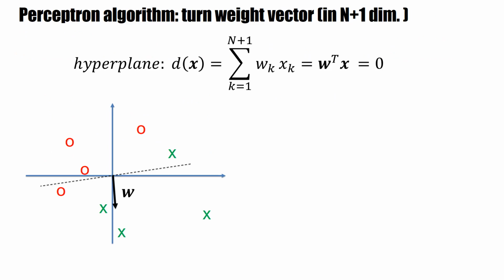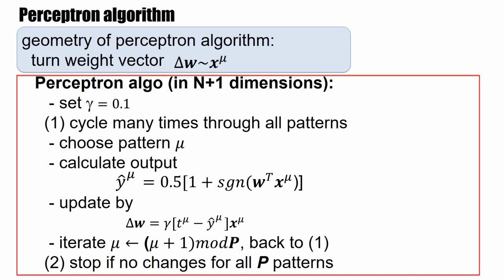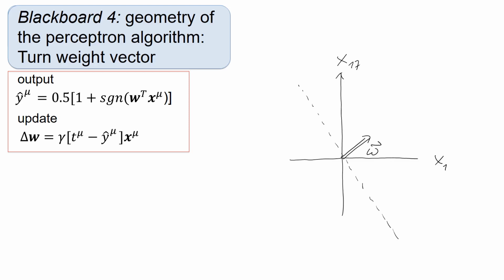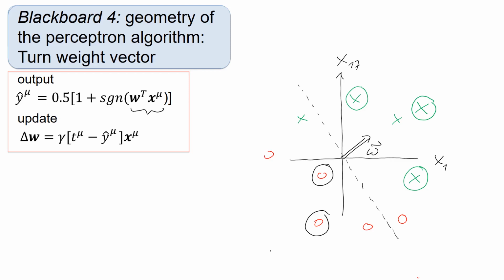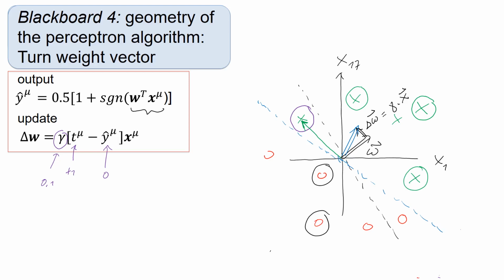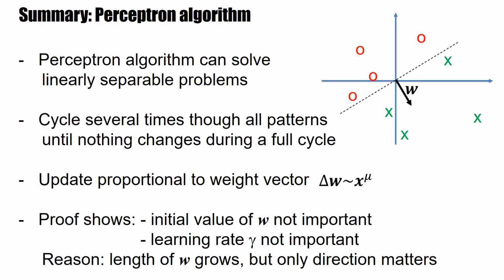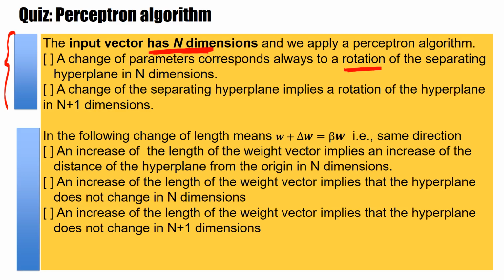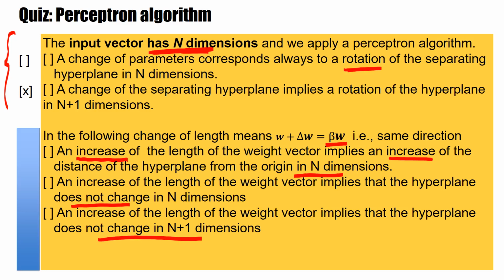DL0.4 - Perceptron algorithm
Perceptron algorithm - Neural networks - hyperplane.
If a problem is linearly separated the perceptron algorithm will find the correct solution after a finite number of iterations.